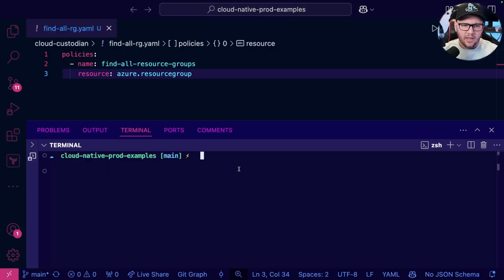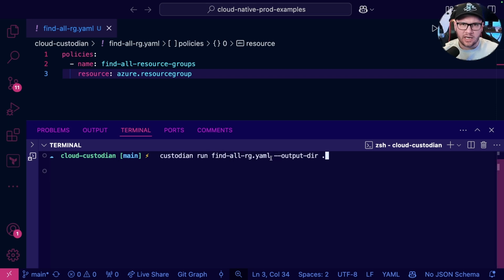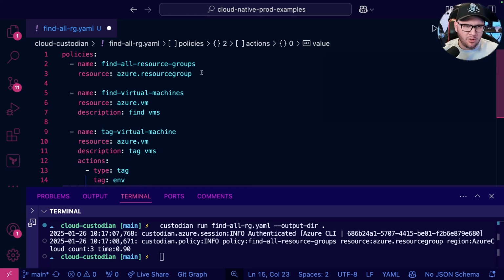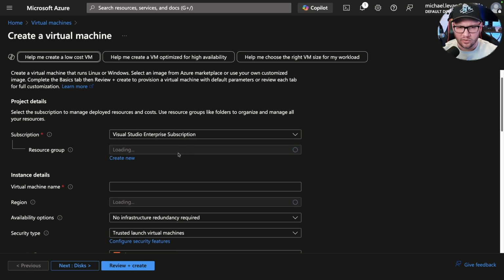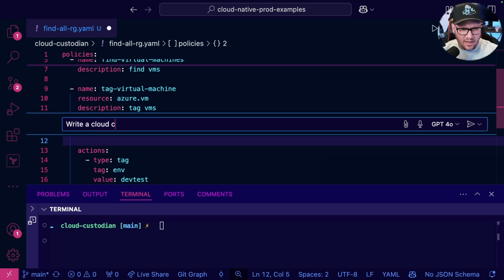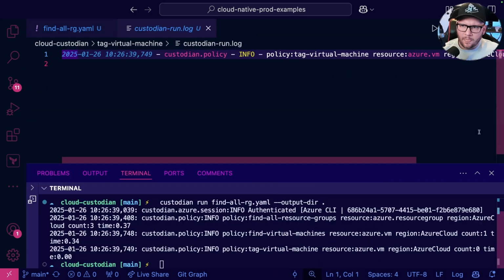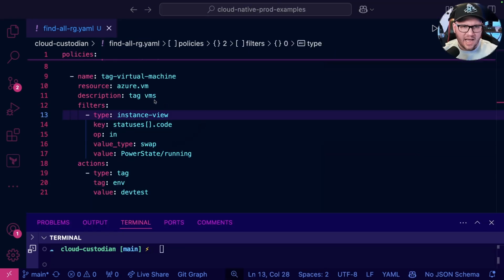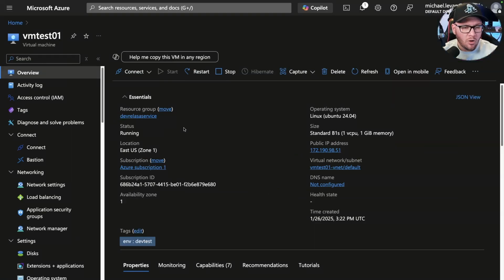Working With Cloud Custodian (Come Build With Me!)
In this video, I walk through building some Cloud Custodian configs and changing some values in real-time during the process.

If you've never written Cloud Custodian policies before, this will help you find out the information you need while you're building policies.

Want to be in a community with other like-minded cloud-native, DevOps, programming, and Platform Engineering people?